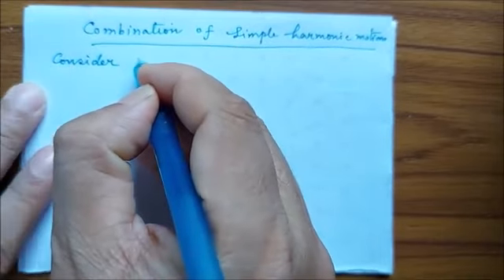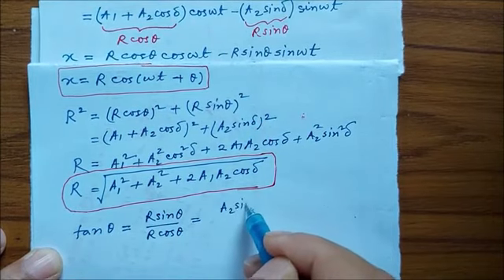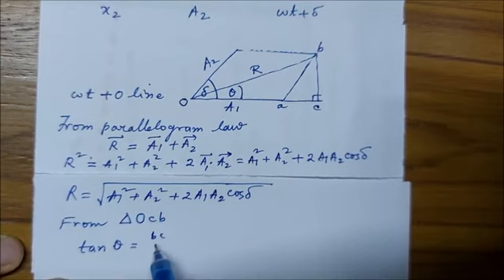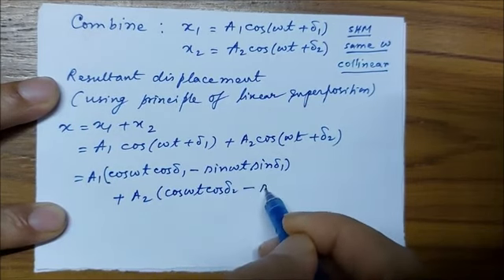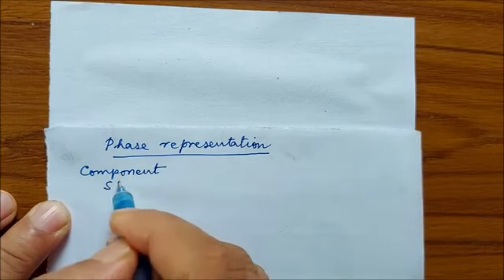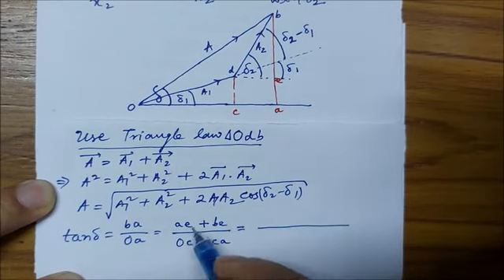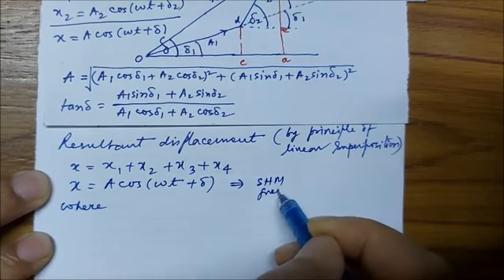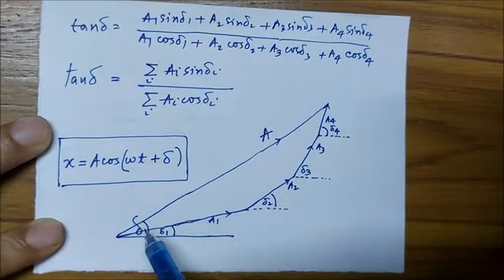Combination of Multiple SHMs (Sound)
Second Semester, Physics Honours, UGC Syllabus, Sound 2 (Lecture 4)
Combination of two or more Simple Harmonic Motions, Representation in Phasor diagram
My books
Modern Physics Vol 1
Modern Physics Vol 2
IOP Quantum Computing